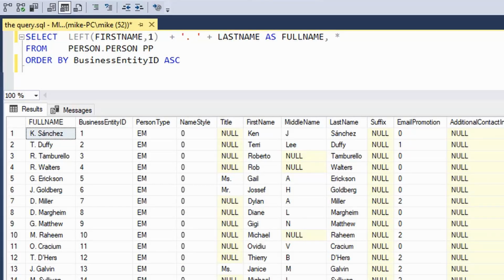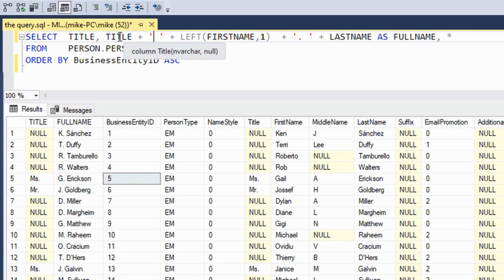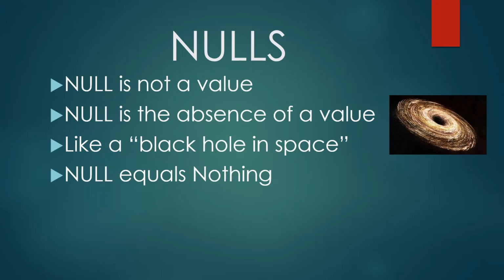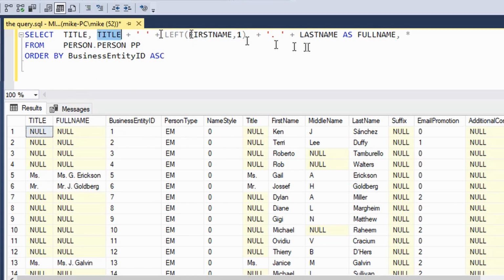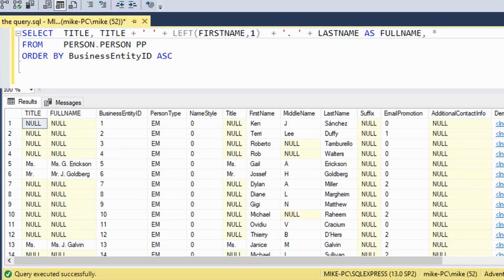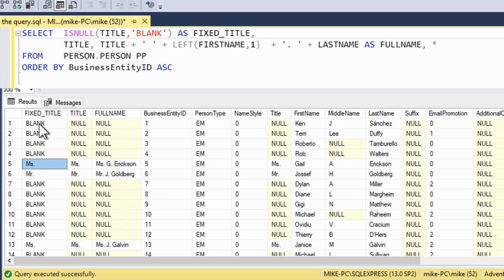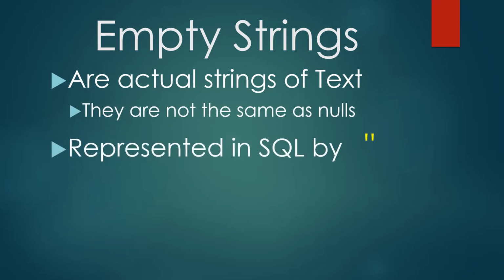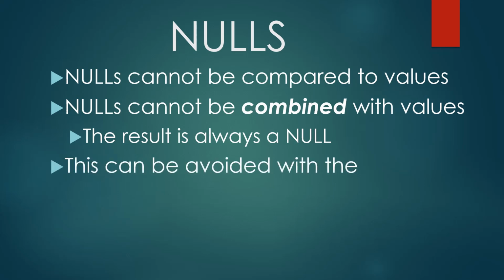13 Working With Nulls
The tricks and traps of working with NULLs